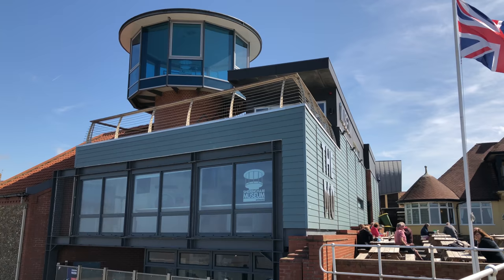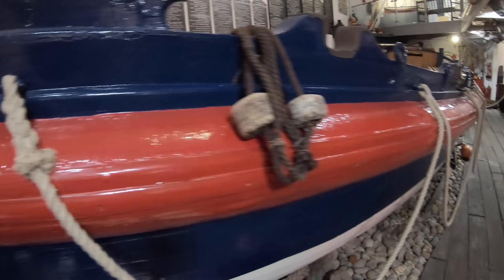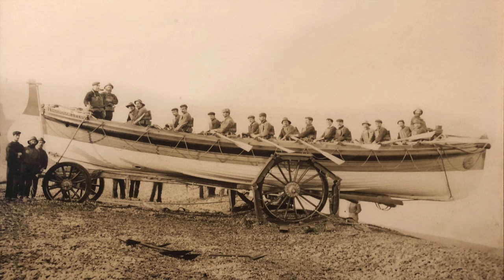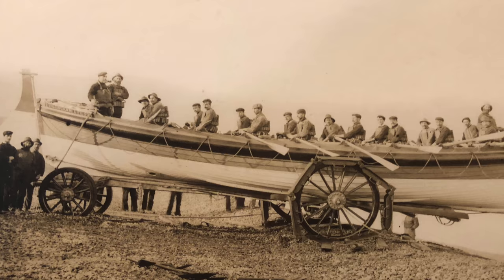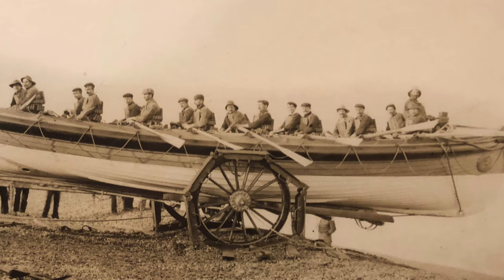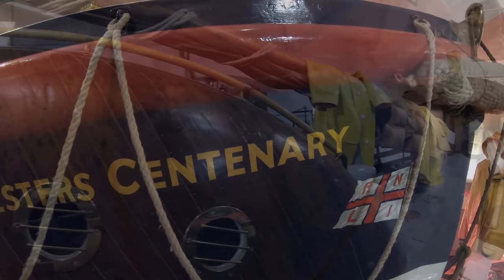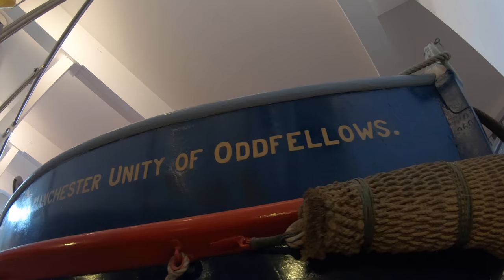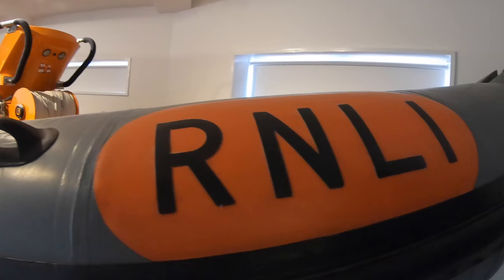Sheringham Museum at The Mo - RNLI Lifeboats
Museum Director, Tony Sadler, talks about the unique collection of RNLI Lifeboats on display at the Sheringham Museum in Norfolk. A production by Norfolk Nuggets Community Films.